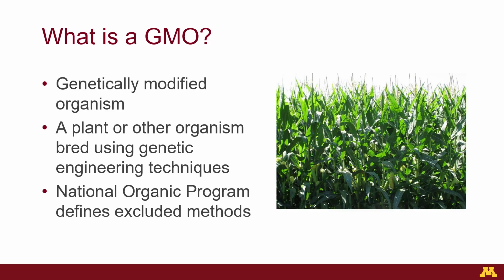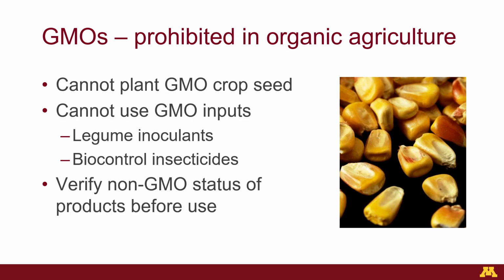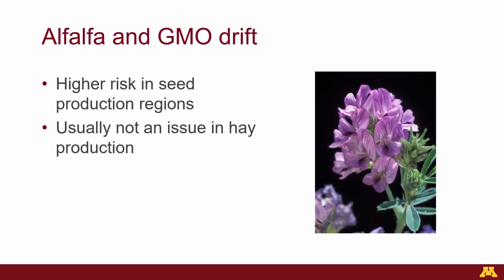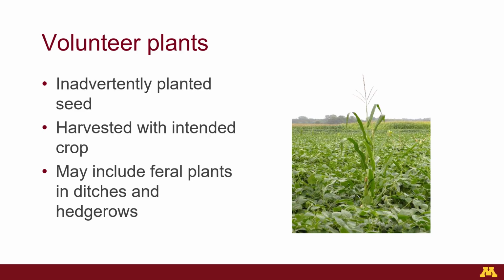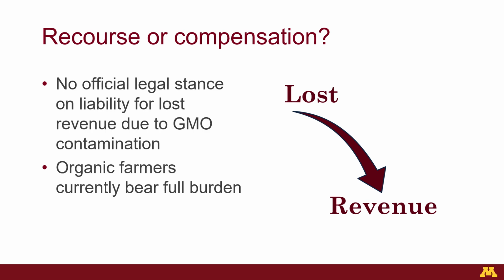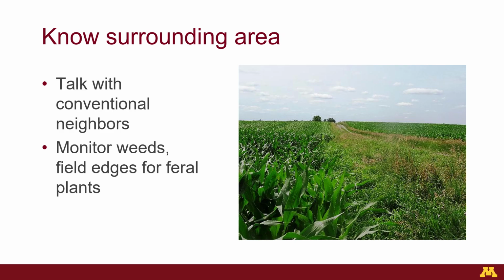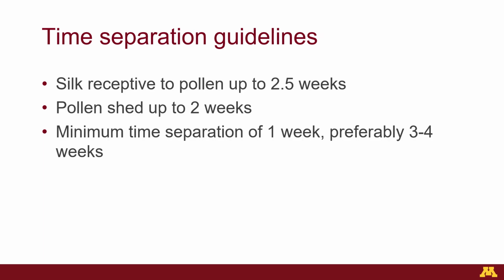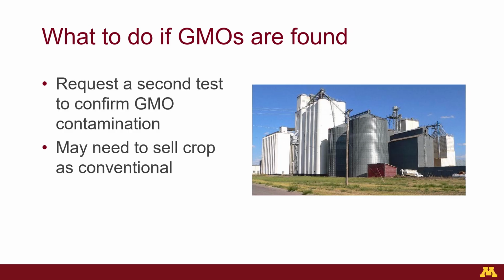Preventing GMO contamination (accessible version)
In this video, we discuss what is a GMO, GMOs and organic, how contamination occurs, what the consequences are, how to protect yourself, and the current status of GMO crops. By Adria Fernandez, Jim Riddle, Kristine Moncada, Constance Carlson and Craig Sheaffer. Versions of the videos in this series without the extra accessibility features can be found in the Transition to Organic Farming (original versions) playlist.

For more information on the University of Minnesota's Principles for Transitioning to Organic Farming project,